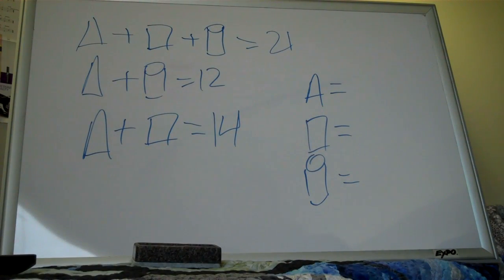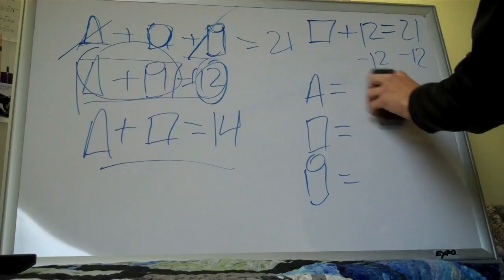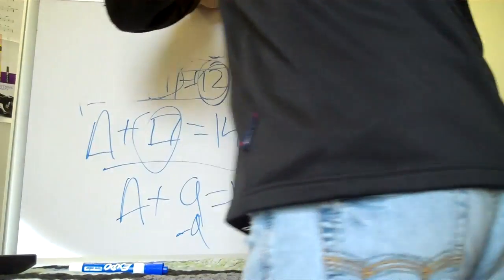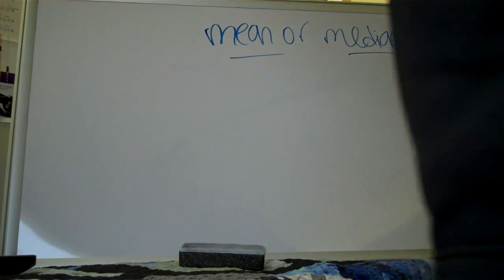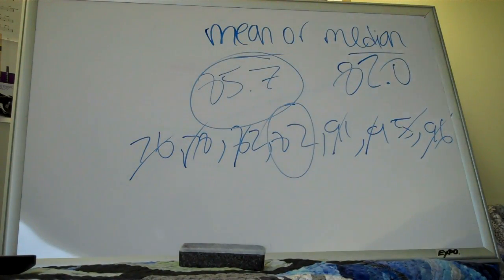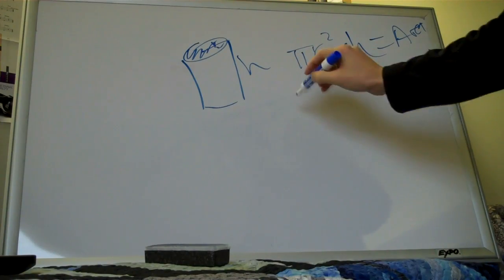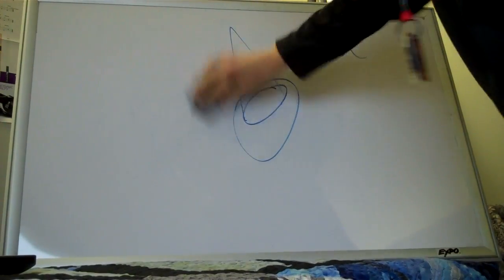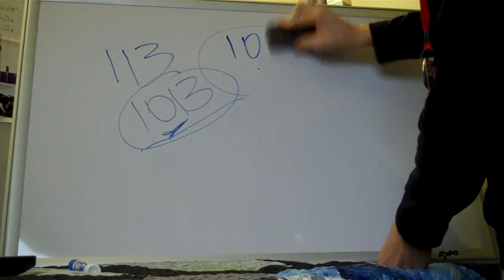Essentials 1 Video 1